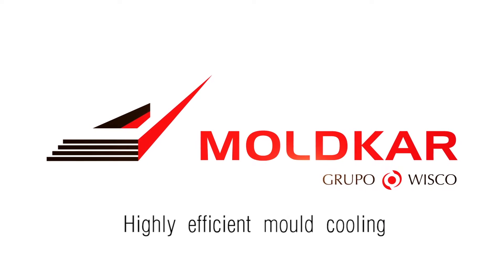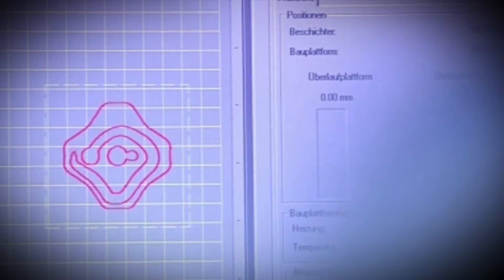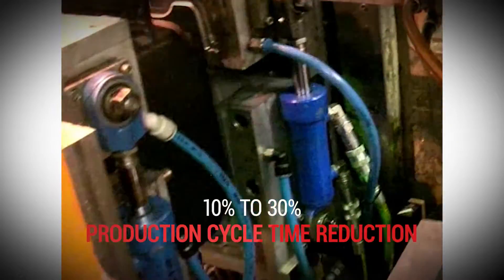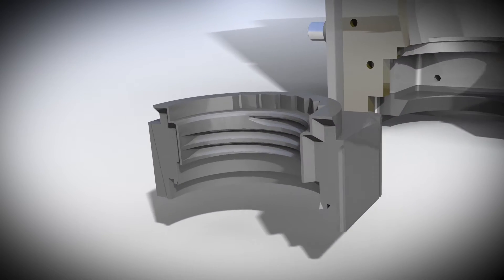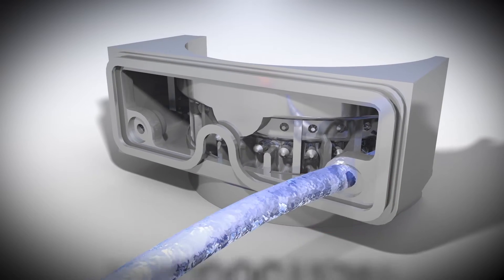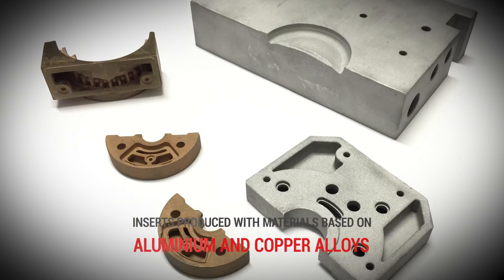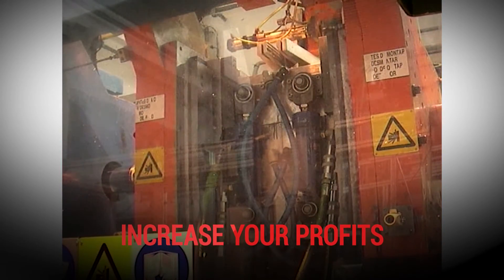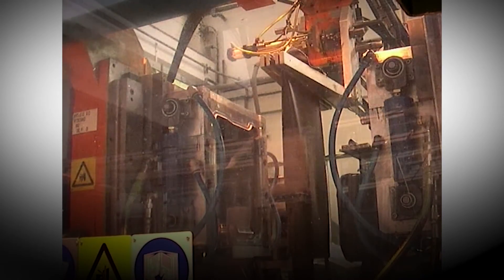MOLDKAR. Mould inserts for extrusion blow moulding processes.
We at Moldkar are specialised in additive manufacturing and have developed a technology called Fast Cast Tooling (FCT) to produce mould inserts for extrusion blow moulding processes with optimized cooling. Introducing our inserts in your moulds will give you a competitive advantage obtaining between 10 to 30% cycle time reduction in the production process. FCT inserts can be introduced in brand new or existing moulds and, in the existing ones, they can be easily exchanged without any change in your production process.Mechanical and thermal properties are similar to the ones obtained with conventional materials and processes. High efficient cooling gives you the possibility to have a better control of your production process, improve the quality of your parts and reduce rejections.